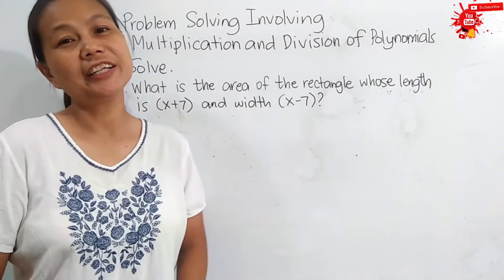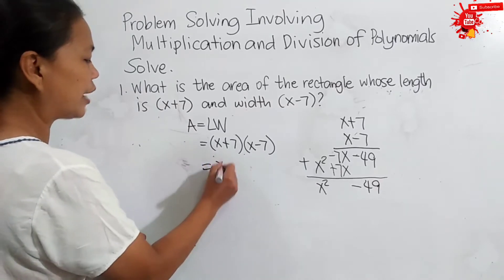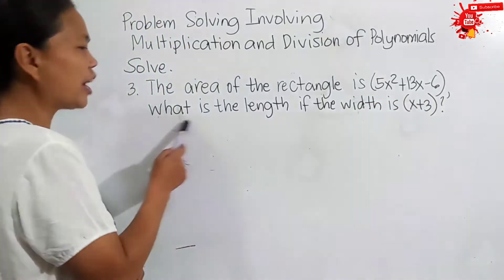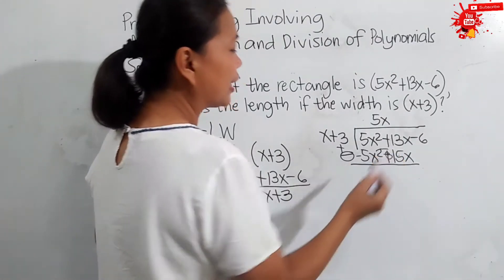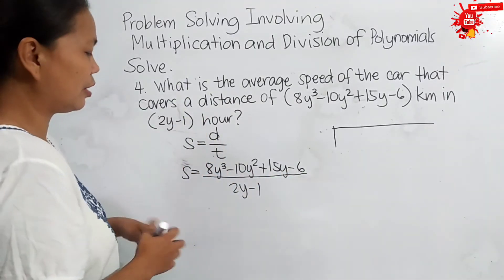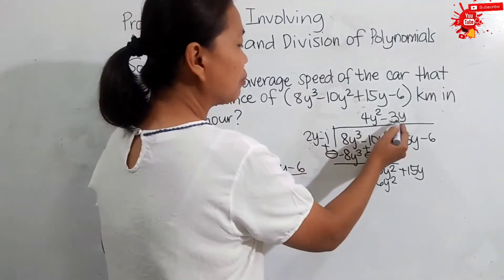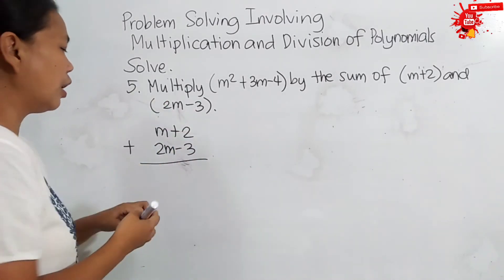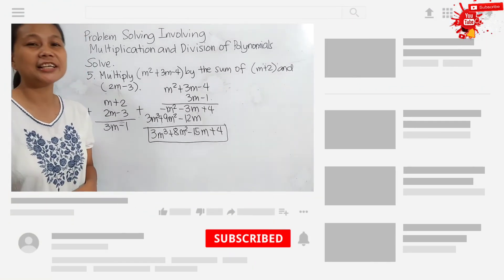Problem Solving Involving Multiplication and Division of Polynomials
Solve word problems using multiplication and division of polynomials.
Examples are parallel to the given
Learning tasks in quarter 2 grade 7 math module | Week 5